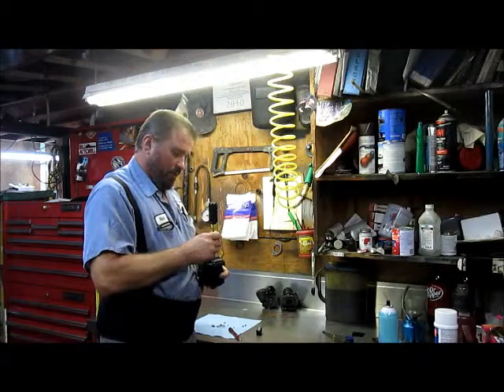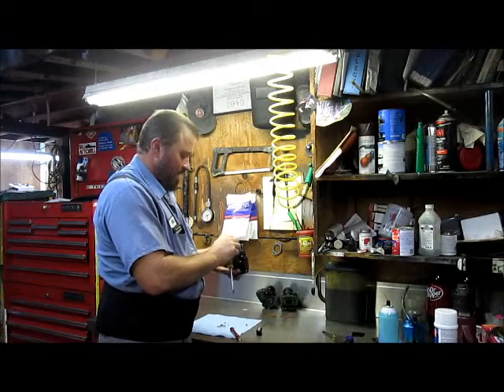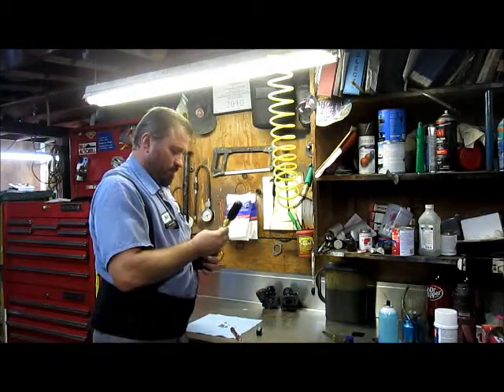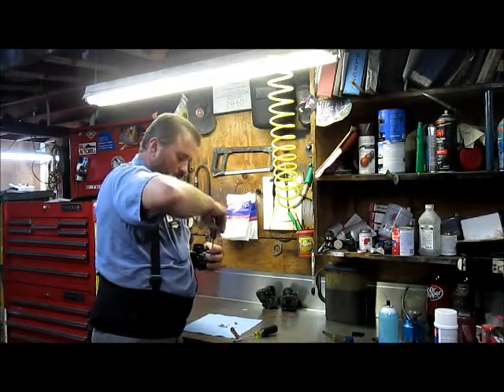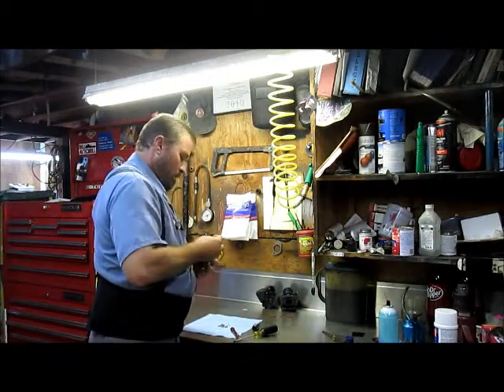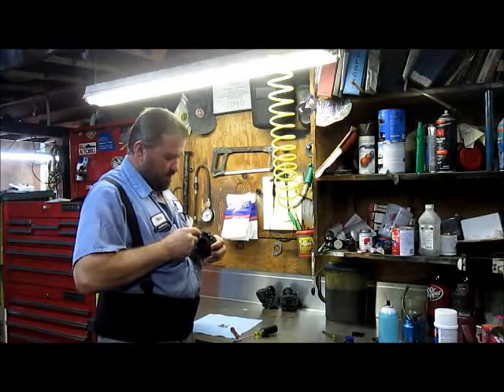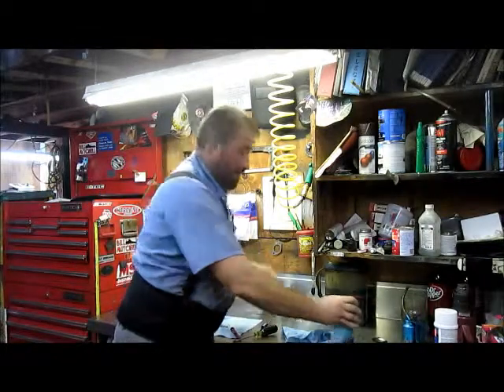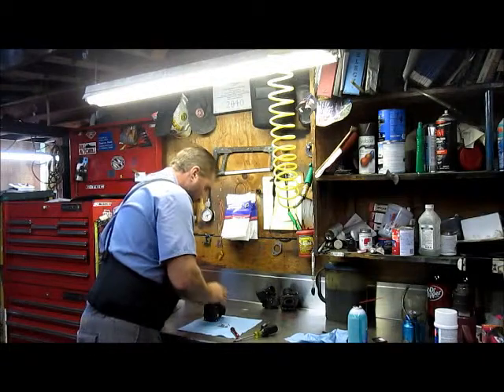Evinrude/Johnson carburetor repair, professional assembly for 60 and 90 deg Looper pt 2